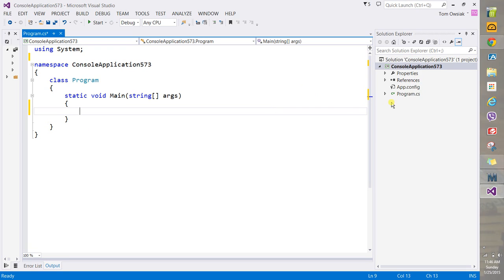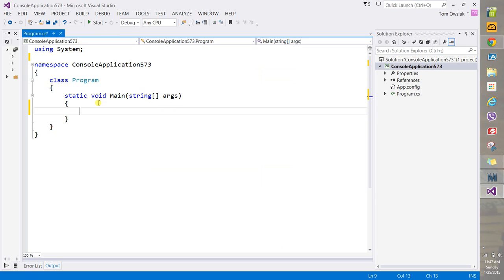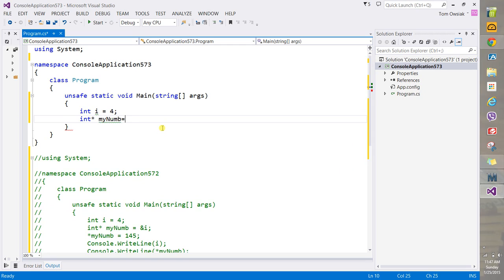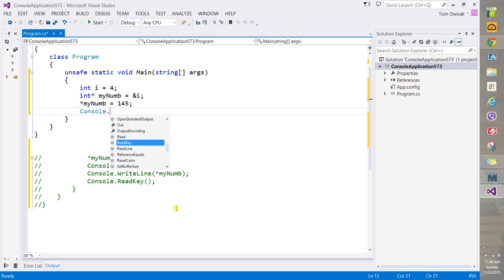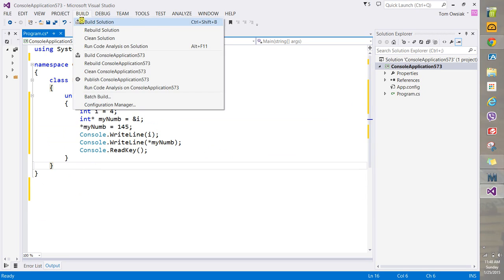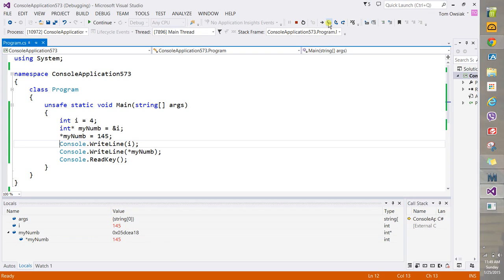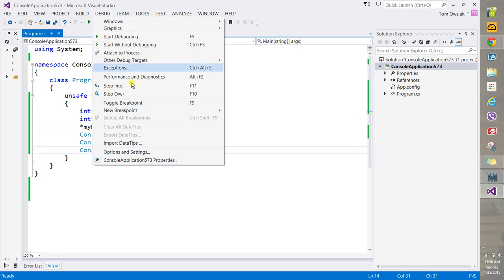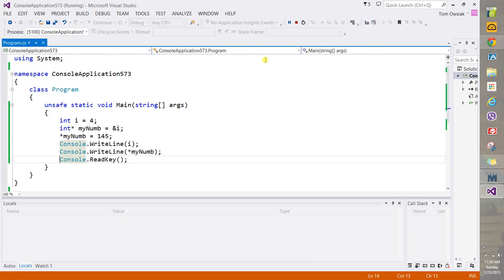001 Pointers and AddressOf Operator